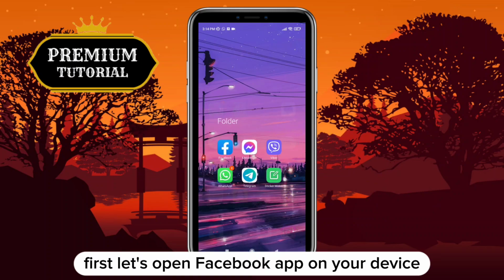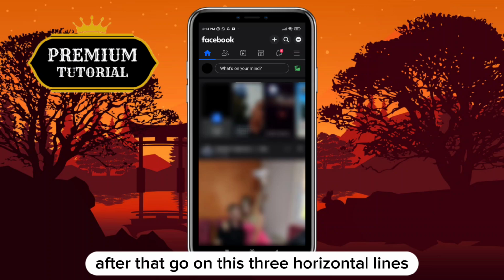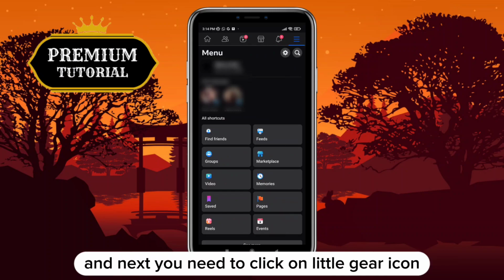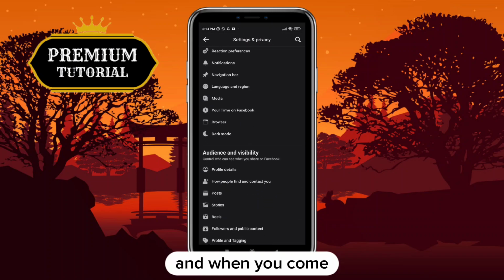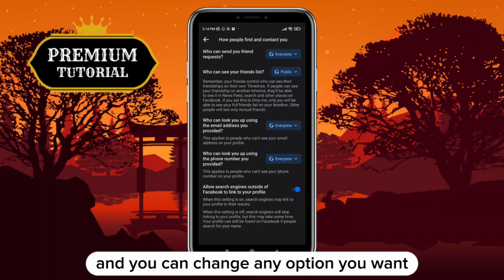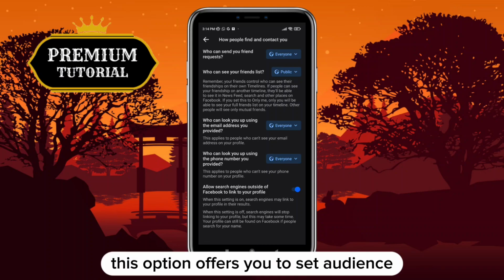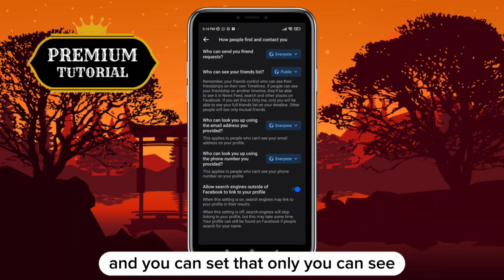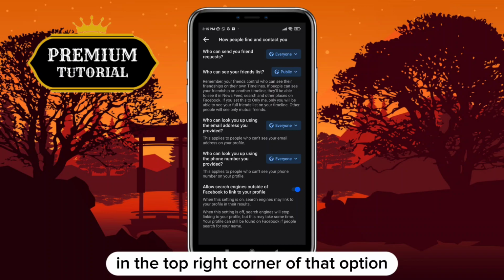How to Hide Mutual Friends On Facebook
Learn how to keep your mutual connections private on Facebook with our step-by-step guide! Safeguard your friend list and maintain your online privacy. Whether you're reconnecting with old friends or networking, this tutorial will show you how to customize your settings and hide mutual friends effectively. Don't miss out on this essential tip to manage your social media presence more securely. Watch now and take control of your Facebook experience!